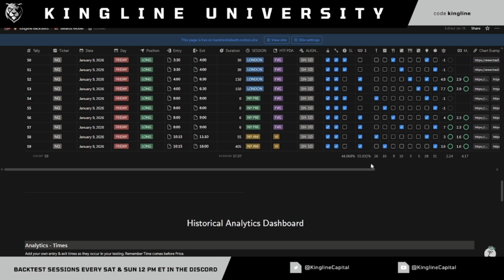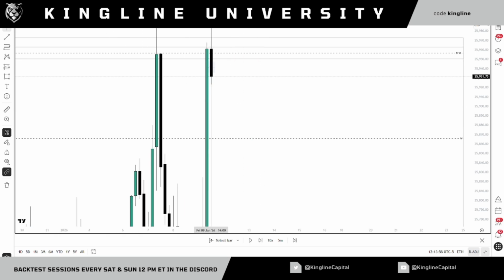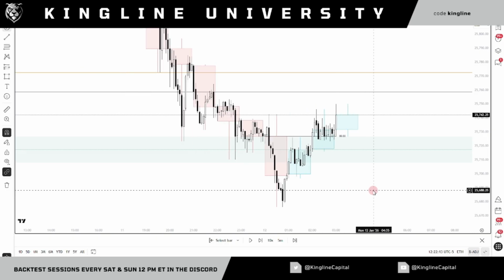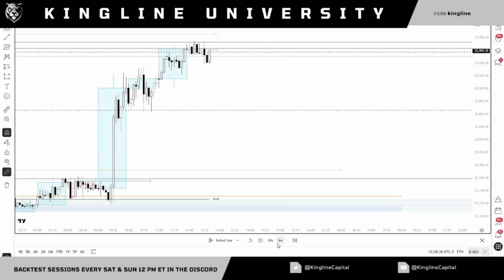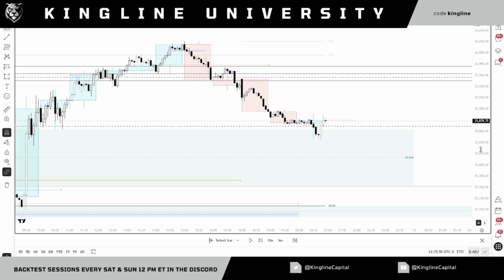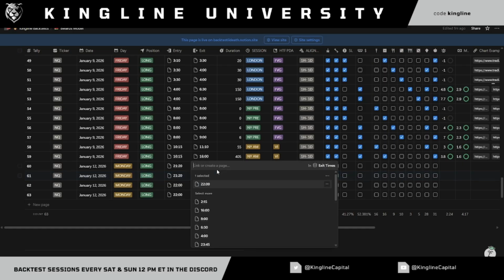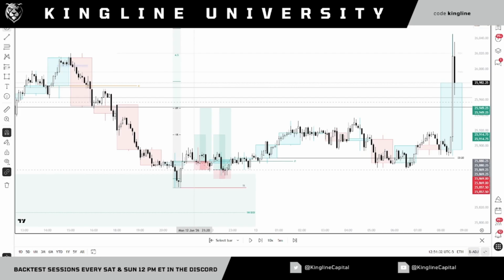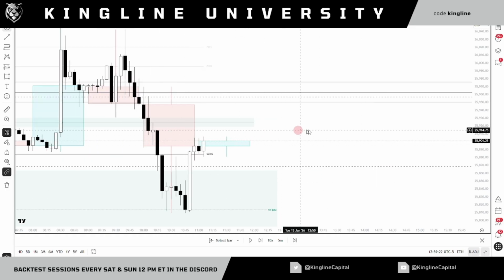Belarus Model - Session 6 | Backtest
Belarus Model by Anya Alis. 1H Sweep + LTF OB with Kingline Risk Management.

Session 6 - Recorded Saturday January 24, 2026
In this video, we clarify criteria regarding a 1 hour sweep & how to approach 5m CISDs that occur before the 1h sweep is confirmed. Anya also provides insight about risk sinking 1 candle CISDs, closing 1 tick above or below CISDs, & using 1H IFVG inside of 1H OB for bias.

For a full explanation of the model or datasheet, please join our backtest sessions every Saturday & Sunday at 12pm.